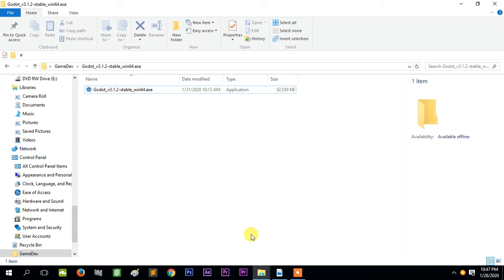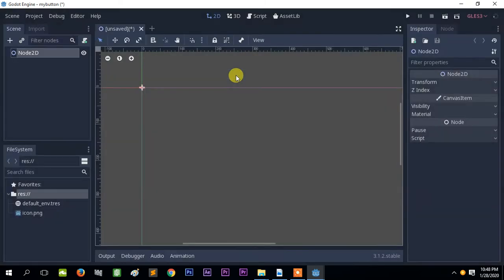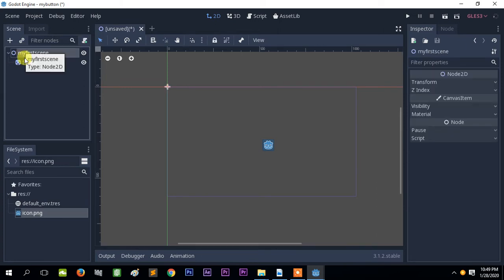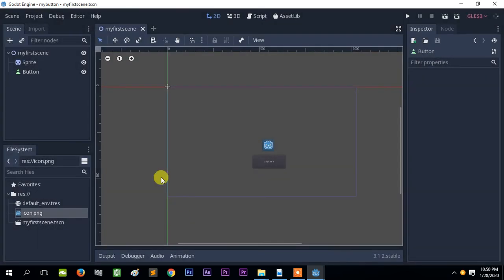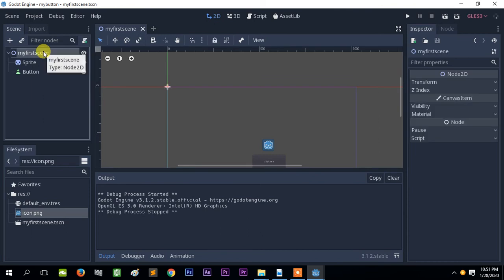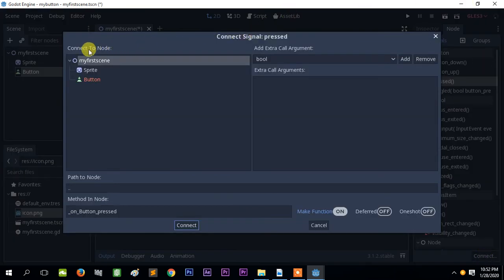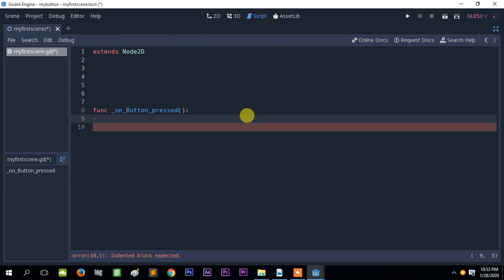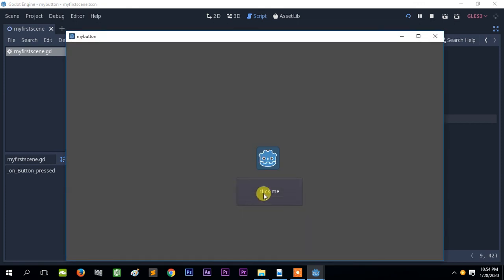godot basic tutorial- add button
basic tutorial in godot.
if you click the button it  will make the sprite disappear/appear